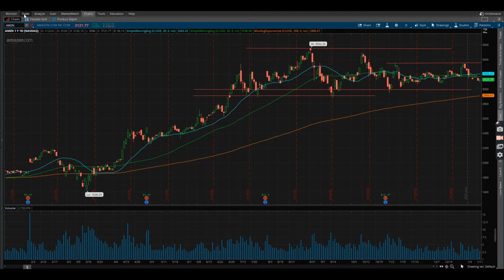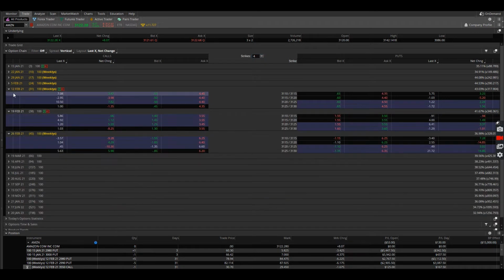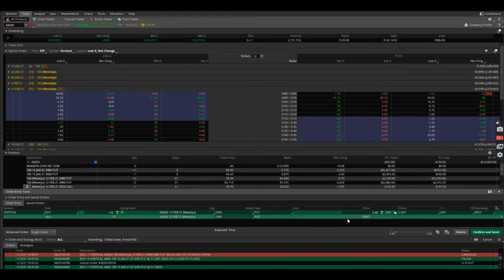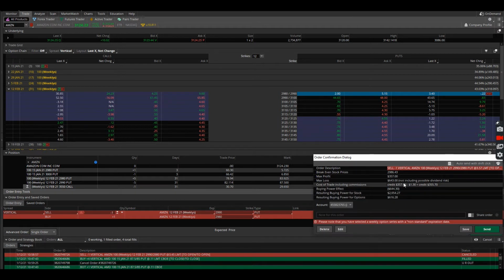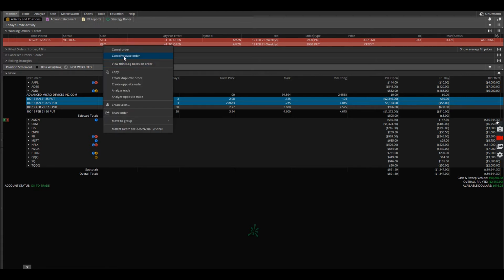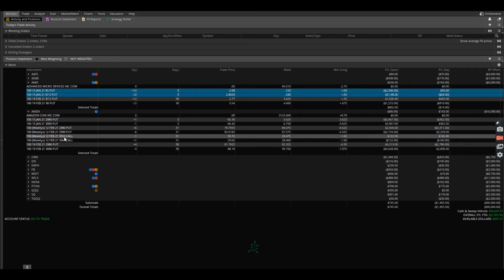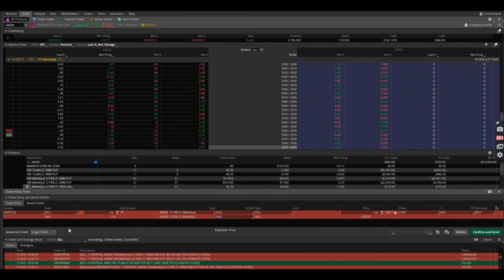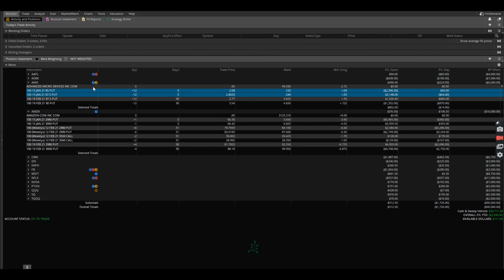How to Trade Credit Spreads (PUT & CALL) on thinkorswim! (2025)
Curious about how to trade credit spreads or even how to open up your first spread? Ever curious and want to learn about what and how traders use different indicators and tools to make their decisions? What about different strategies and their pros and cons as well as how you can take day trading skills and mentality into longer term investing? What about something like what the Greeks mean for options trading? To start it all off, today we'll teach you how to open your first put and call credit spread on the thinkorswim platform. But if you’re not using thinkorswim, don’t worry, we’ll be creating other videos on how to open up credit spreads on different platforms as well.

I believe that trading can be a good tool for everyone to grow their wealth, but the first criteria is to work at it and learn the craft. It's like every other trade in the world. You can't get good at it without making mistakes and learning from them. Don't follow blindly and take your investing decisions into your own hands. The point of this series to provide all traders with a basic understanding of the market, a catalogue of information that they can reference and to make trading accessible to everyone. This channel was created to make that mission a reality.

If you like the content, please visit my other playlists to see my progress of turning $24k into $100k in a little over 3 months (currently at $80k) as well as HOW I traded credit spreads to get that return and
HOW I try to minimize my losses.

00:00 - Put Credit Spread
05:53 - Call Credit Spread

Follow my PUBLIC M1 Portfolio